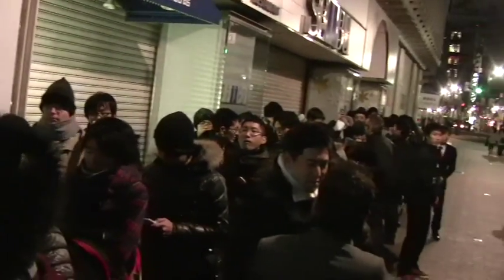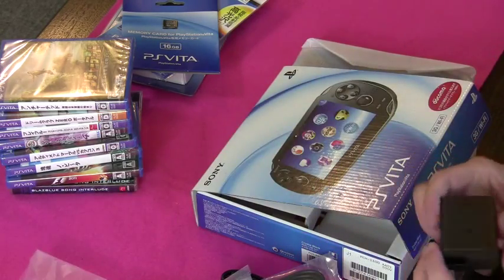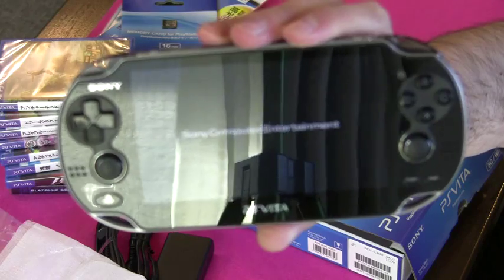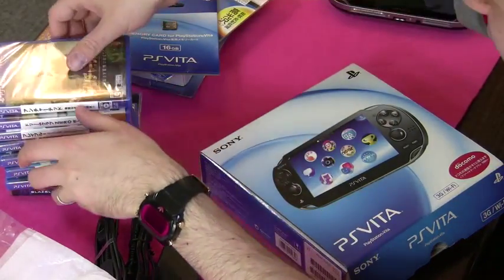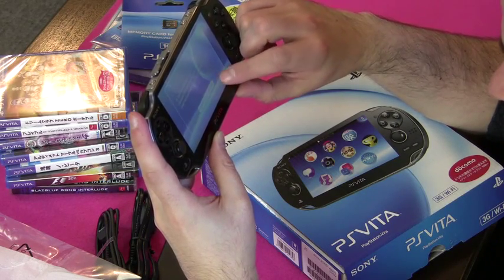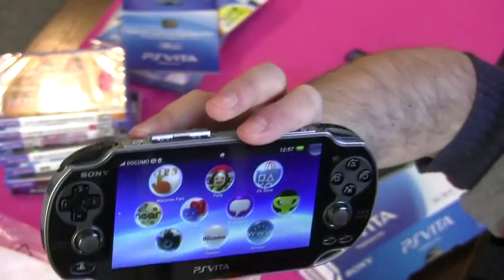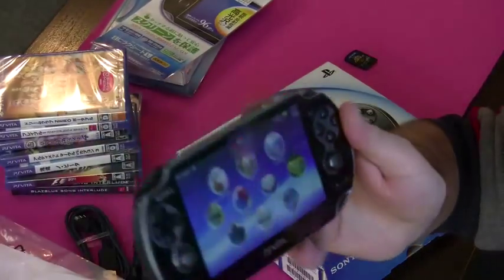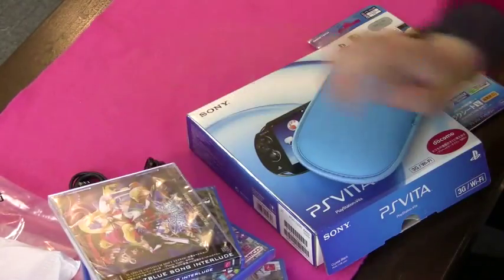PS Vita Japan launch and unboxing